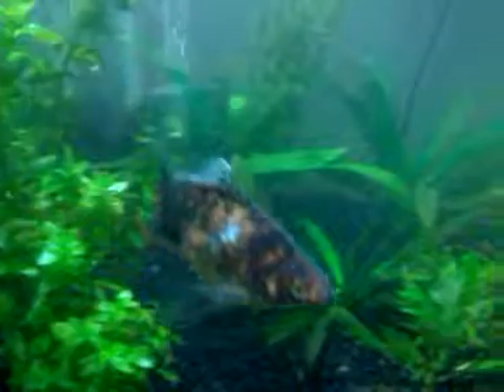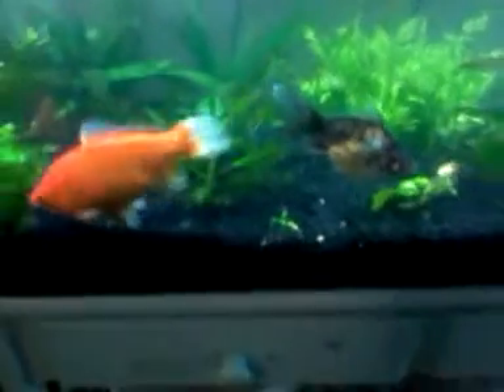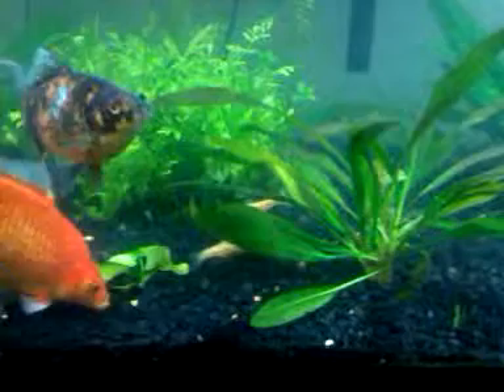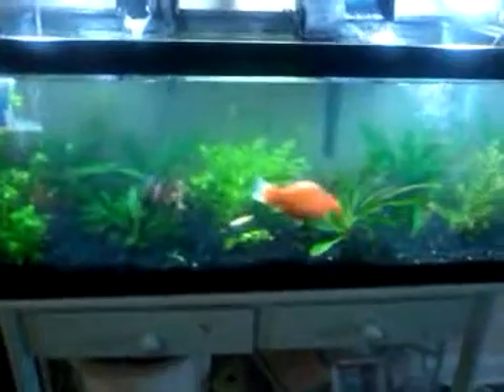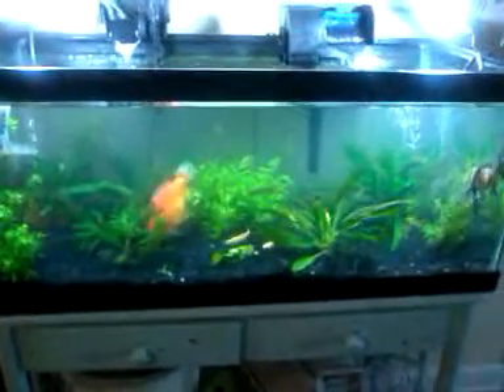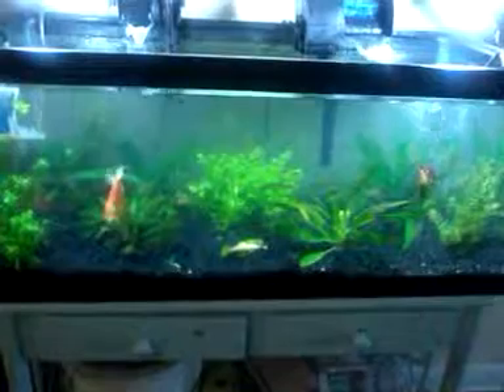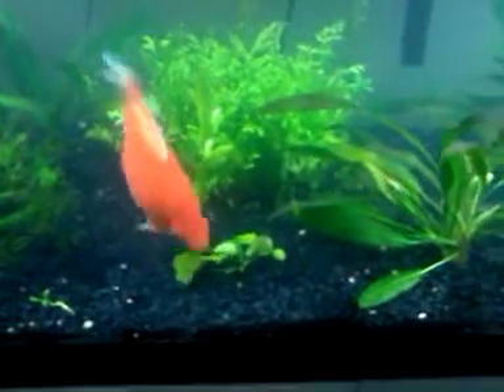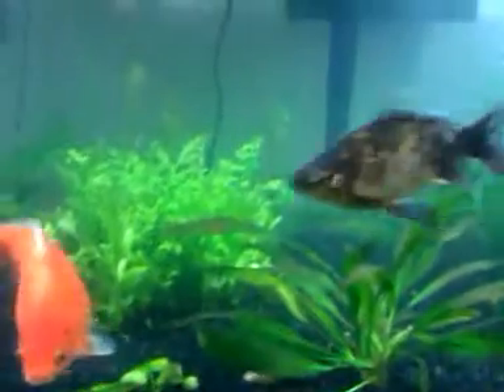40G Goldfish Tank Update 10/07/14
Just a quick update on my goldie tank featuring a new shubunkin goldfish!